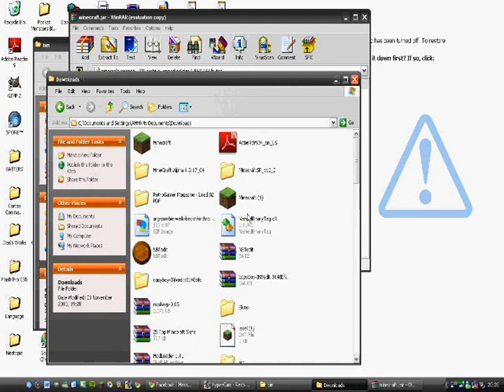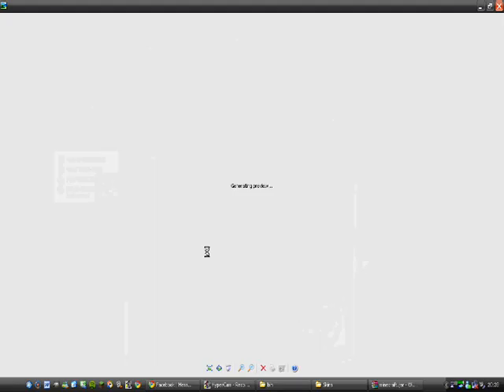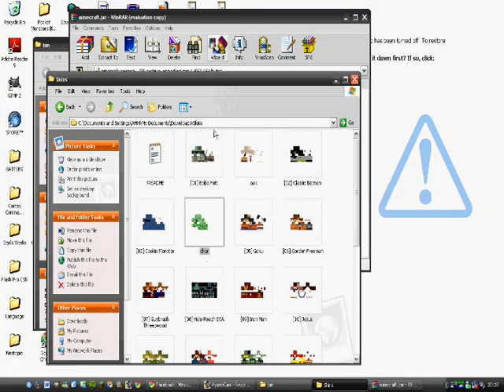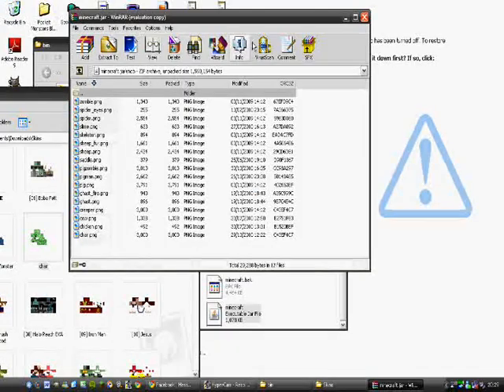How to change your minecraft skin offline with commentary - dacheezzburger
This video shows how to change your skin on minecraft when you cannot access the internet.

1. You need minecraft, a skin, and WinRAR
2. Open up run and type in "%appdata%/.minecraft/bin"
3. Open the file mincraft.jar with WinRAR archiver
4. Open up "mobs" and find "char.pgn" then delete it
5. Find your skin and name it "char"
6. Drag it into where you deleted "char.pgn" before